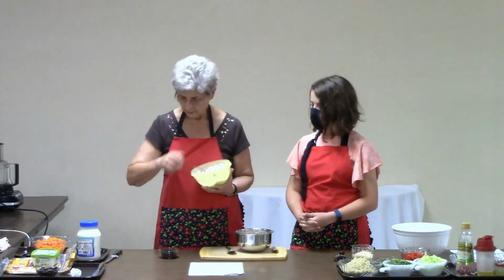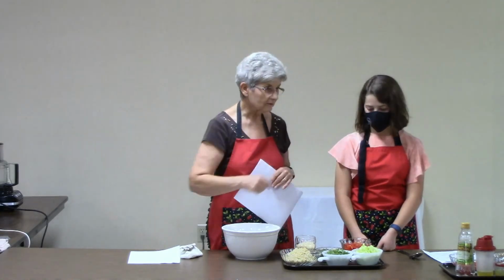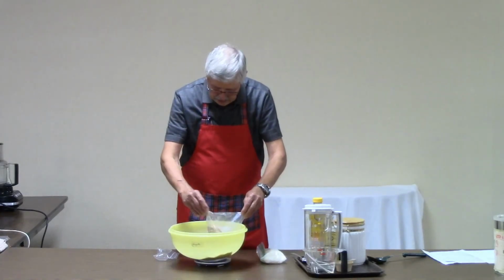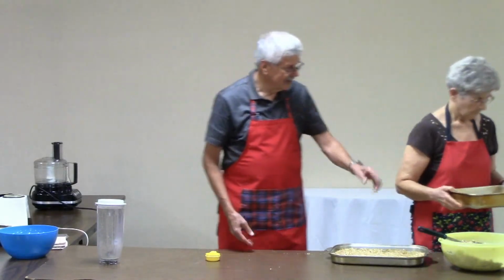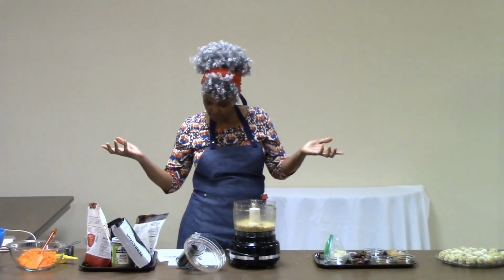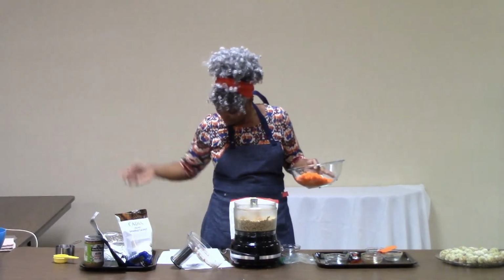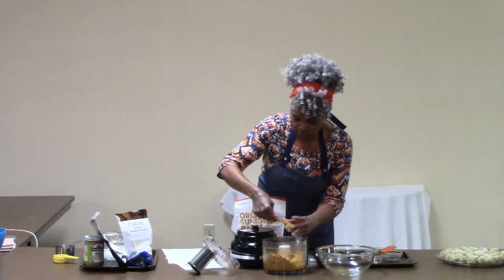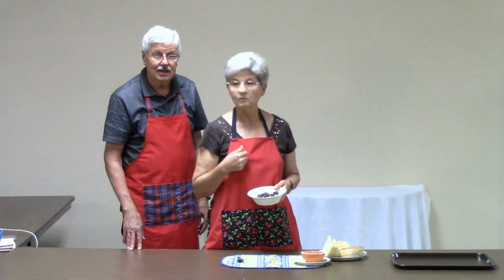Vegan Cooking Class - September 2021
Our September Vegan Cooking Class theme is “Take with you meals”

Join us for a free online cooking class and learn how to prepare new vegan recipes each month.